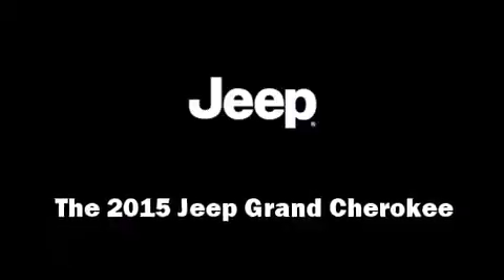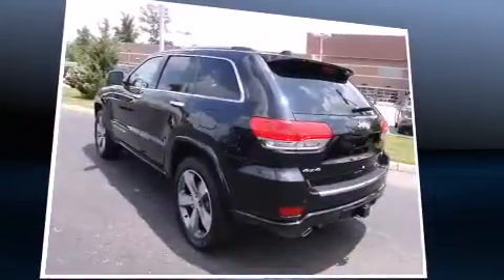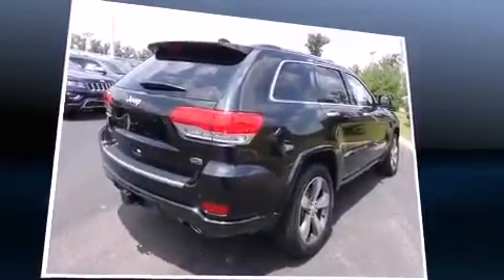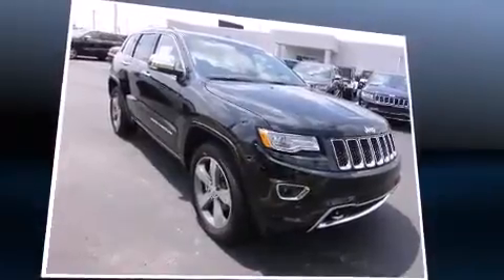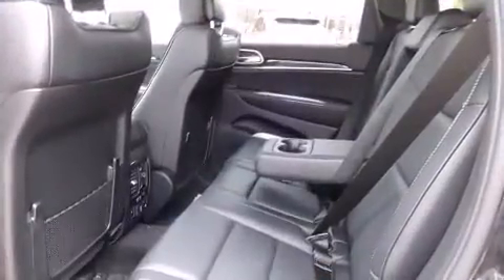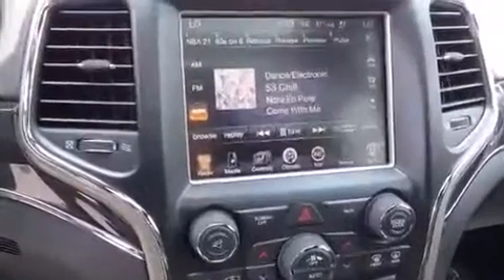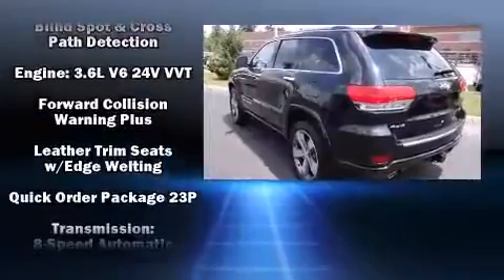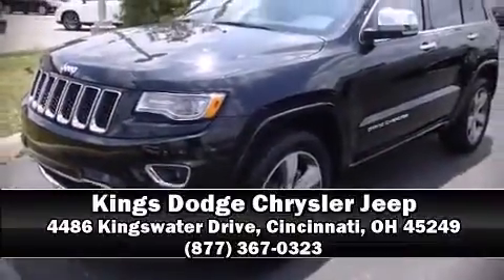2015 Jeep Grand Cherokee Overland in Cincinnati, OH 45249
Take command of the road in the 2015 Jeep Grand Cherokee. It features an automatic transmission, 4-wheel drive, and a refined 6 cylinder engine. Jeep prioritized fit and finish as evidenced by: voice activated navigation, an outside temperature display, heated and ventilated seats, power door mirrors, a power rear cargo door, blind spot sensor, and power seats. With high intensity discharge headlights illuminating your path, you'll always appreciate maximum visibility. For drivers who enjoy the natural environment, a power moon roof allows an infusion of fresh air. Jeep ensures the safety and security of its passengers with equipment such as: dual front impact airbags, head curtain airbags, traction control, brake assist, anti-whiplash front head restraints, a security system, an emergency communication system, and 4 wheel disc brakes with ABS. Adaptive cruise control maintains a pre set distance behind the car ahead of you, simplifying highway driving and enhancing safety. You will have a pleasant shopping experience that is fun, informative, and never high pressured. Stop by our dealership or give us a call for more information.